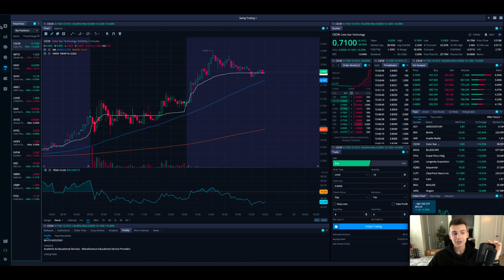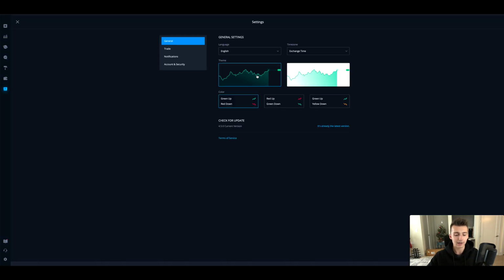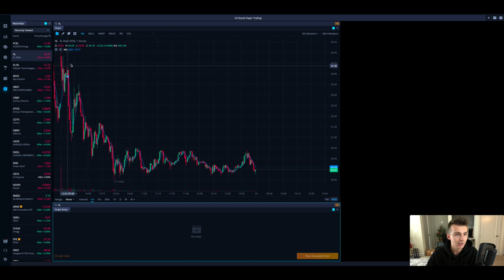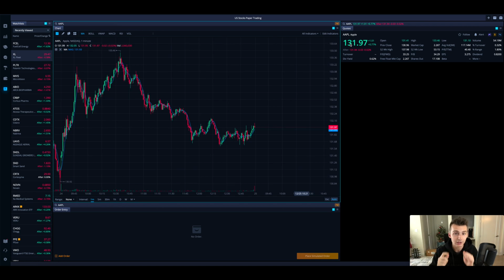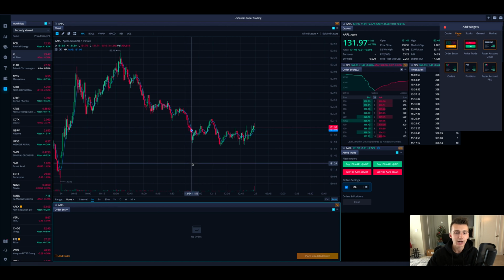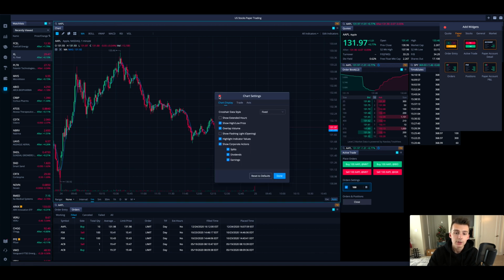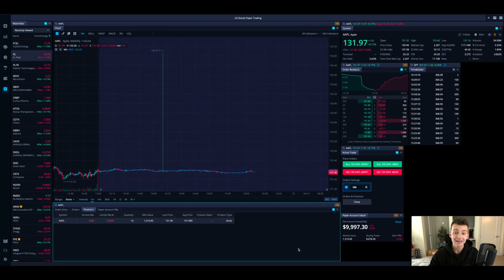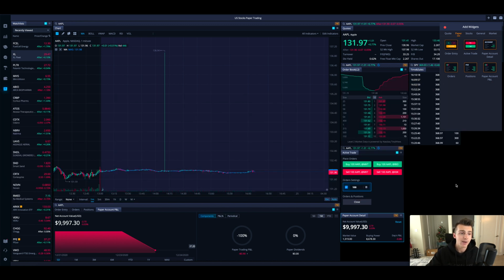WEBULL PAPER TRADING TUTORIAL [UPDATED] | How To Paper Trade Stocks On Webull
In this video we are going over how to paper trade stocks on Webull. We go over the most up to date version of Webull's desktop trading platform and go over how to paper trade step by step. Paper trading is another way of saying "trading with fake money". Webull allows you to trade with paper (fake) trade inside of your very own free Webull account. Paper trading is great to practice different trading strategies, improve your current trading strategies, or learn to trade with different account sizes. As always do your own due diligence before making any trades/investments and leave any questions and comments below in comments section!

🔵 Get Free Stocks On Webull when you deposit $100 (Valued $8-$1,600)